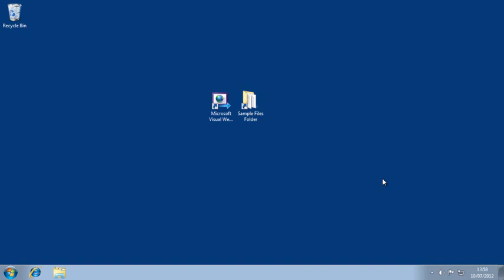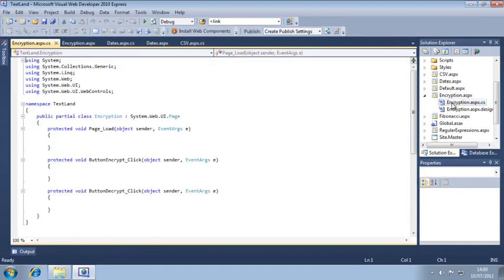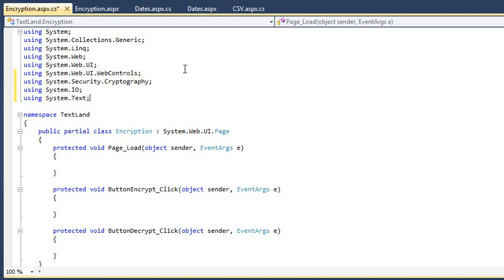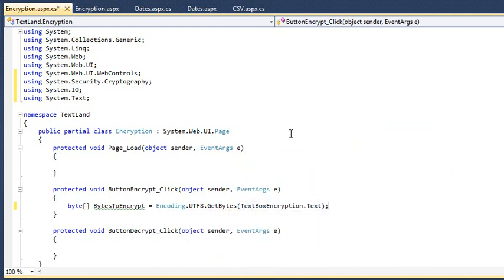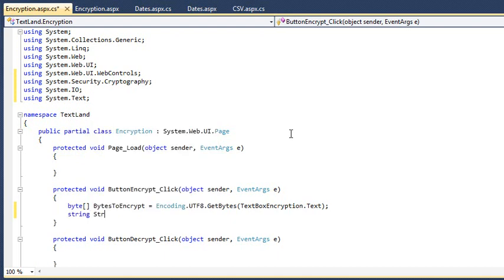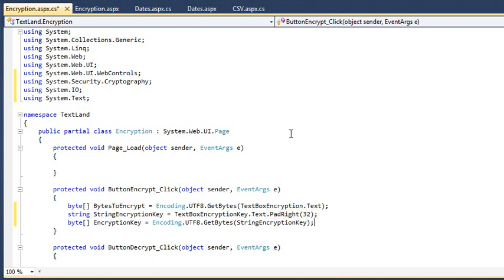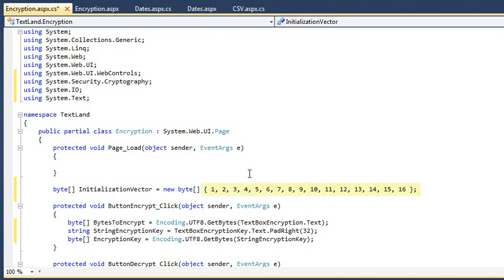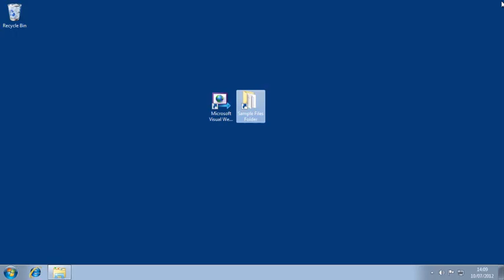Learn ASP.NET 4.0 Expert Skills Lesson 3-1: Understand cryptography and prepare data for encryption